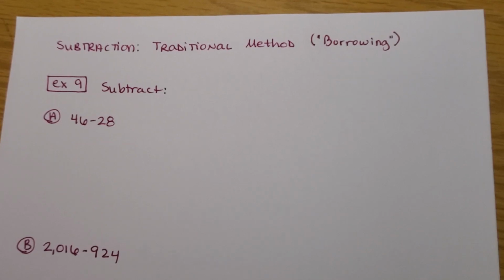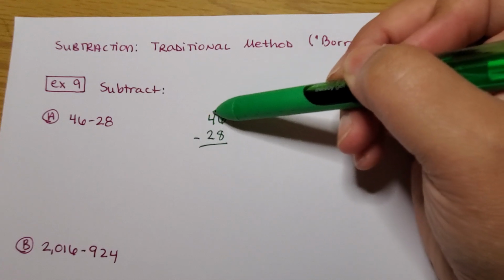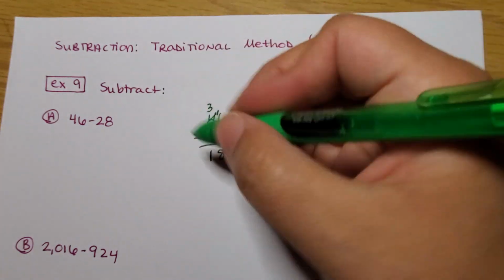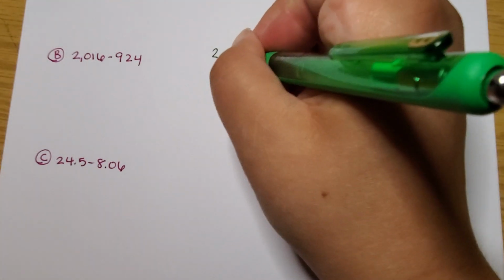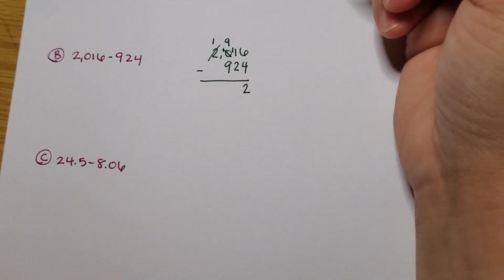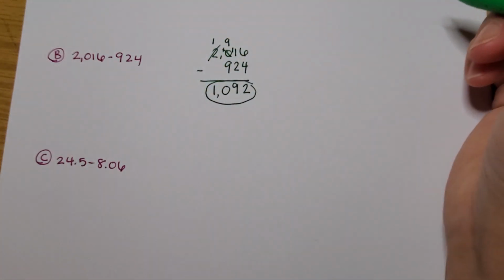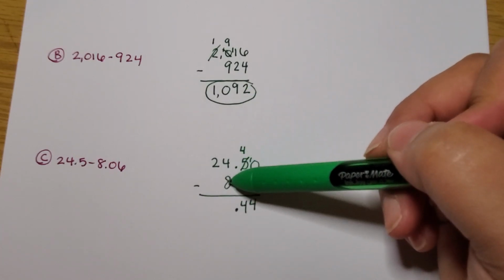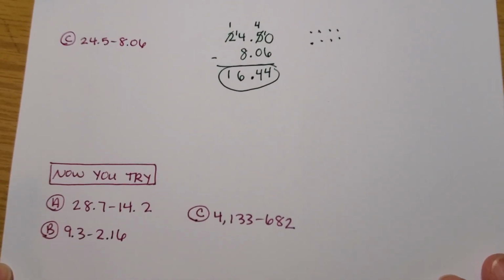2B - Subtracting with the Traditional Method (Borrowing)